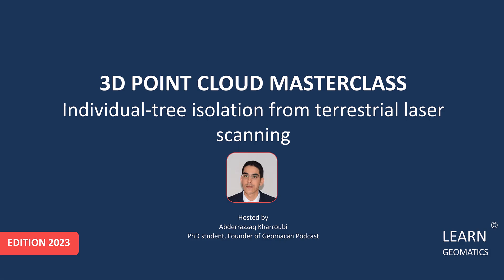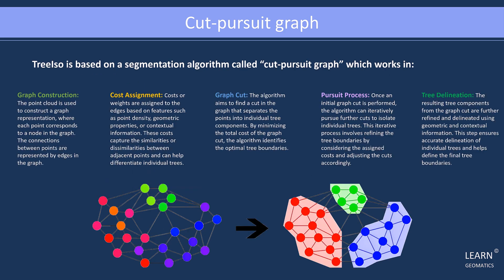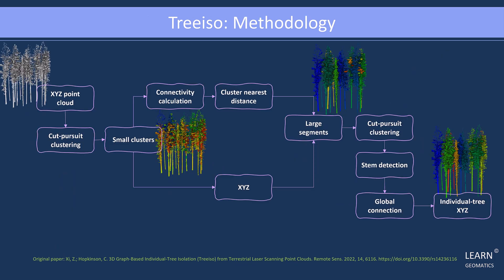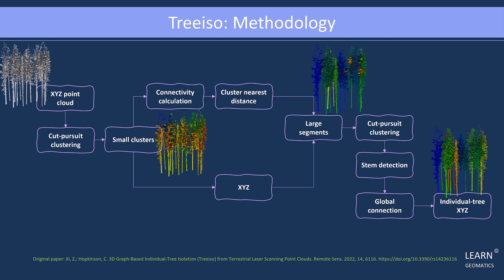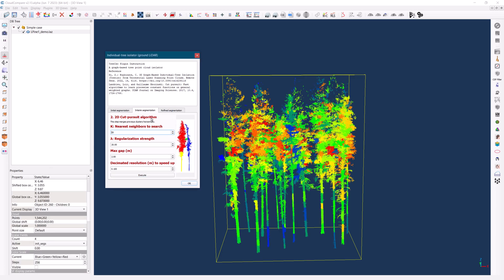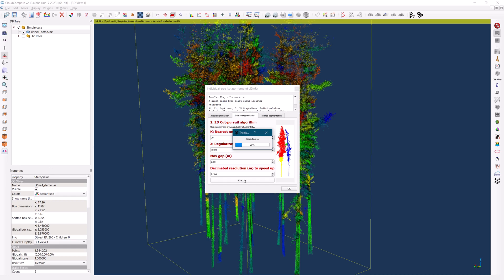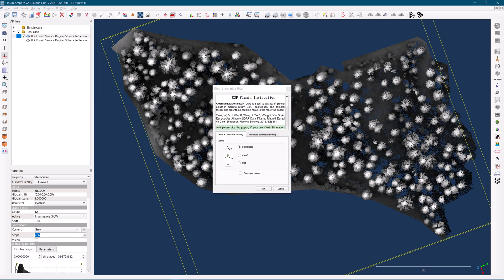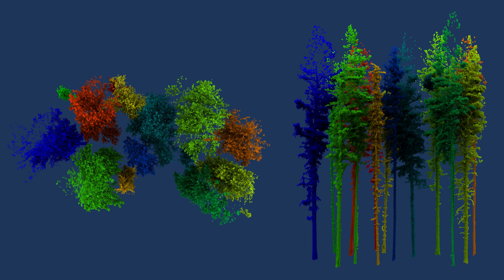Treeiso: Accurate Individual-Tree Isolation from Terrestrial Laser Scanning (3D Lidar)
Discover the use of Treeiso, an algorithm that enables precise individual-tree isolation from terrestrial laser scanning data. Learn about the methodology, challenges, and key parameters involved in the process. Join us as we explore the process step-by-step, showcasing the practical implementation using the CloudCompare software. Enhance your understanding of tree analysis and gain valuable insights into the world of individual-tree isolation.